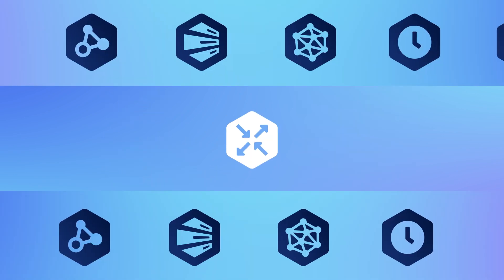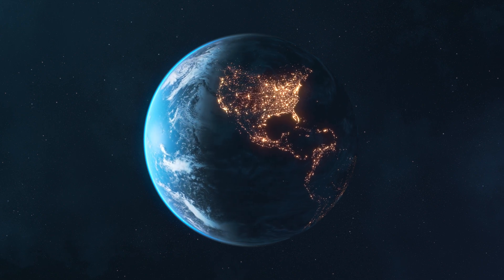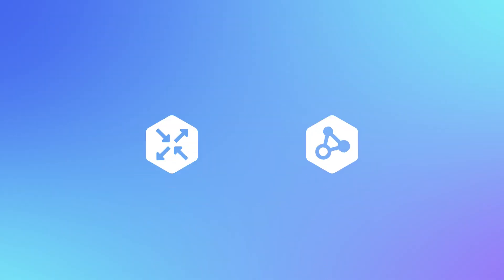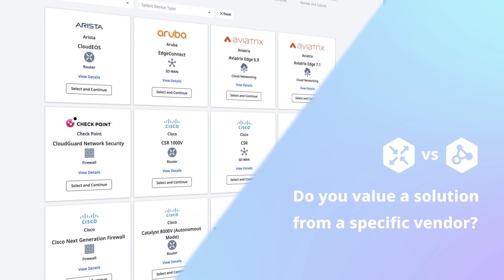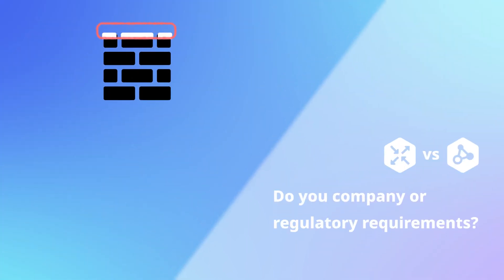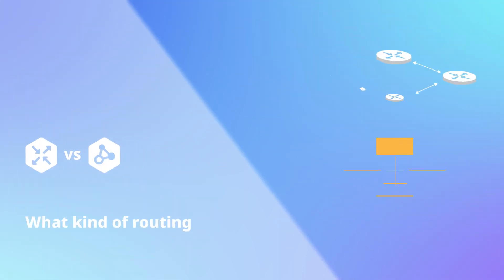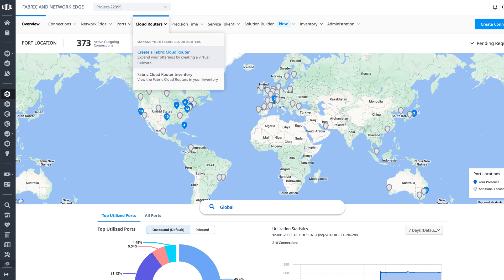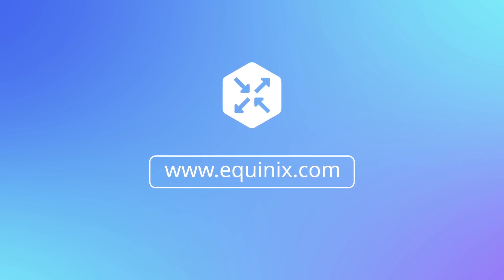Spotlight on Fabric Cloud Router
In this video, we’ll introduce you to Equinix Fabric Cloud Router. A new product that provides Networking-as-a-service, enabling customers to create persistent, redundant, and highly-available paths between public clouds, on-premises locations, and colocated hardware. We'll explain how Fabric Cloud Router helps customers avoid the costs and labor of maintaining hardware or virtual machines. And we'll wrap up with some guidelines on choosing between Fabric Cloud Router and Network Edge.

Chapters

00:00 - Intro and title
00:08 - What is Fabric Cloud Router?
00:58 - Benefits compared to physical or virtual routers
01:29 - Equinix Metal and Network Edge vs. FCR
02:24 - Choosing between Fabric Cloud Router and Network Edge